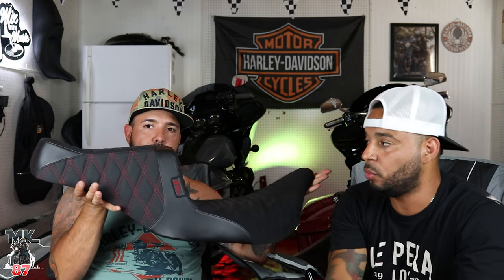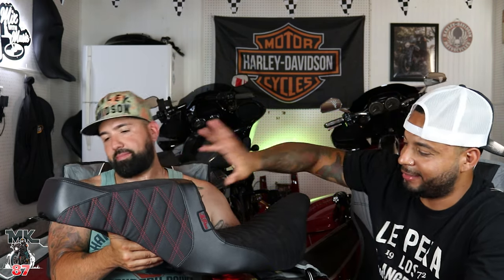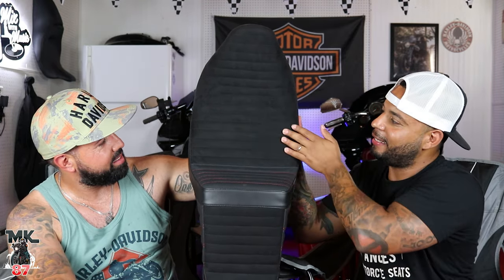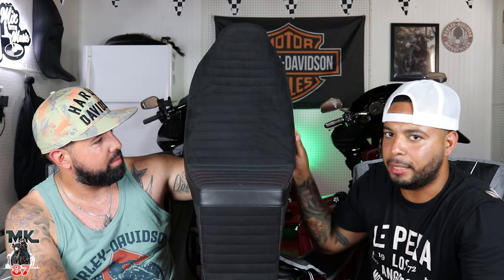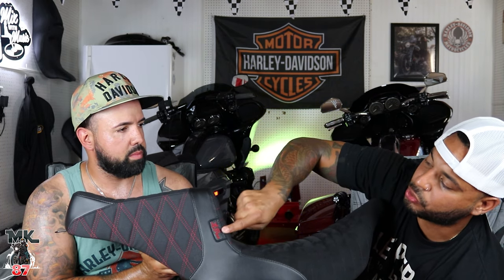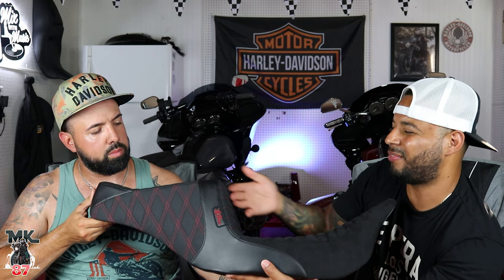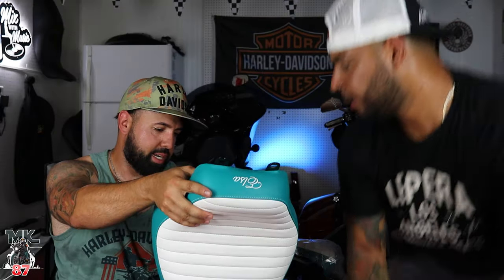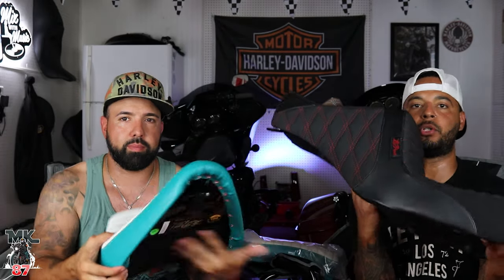Lepera Tailwhip seats for Harley-Davidson road glides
My new Lepera Tailwhip seat for my 2021 Harley-Davidson
Road glide special! We were able to fully customize our seat's on the lepera website.

squid mic